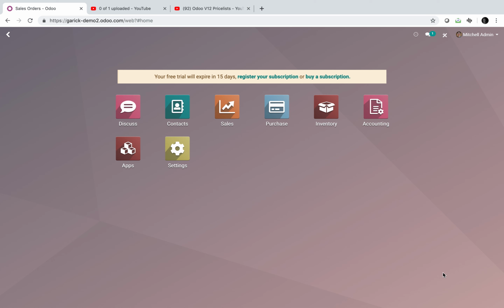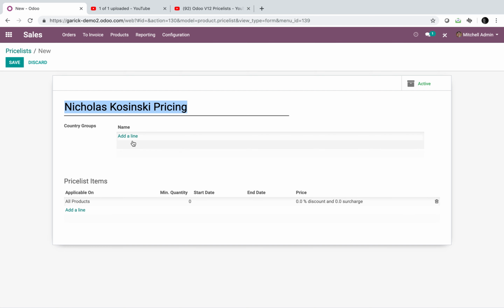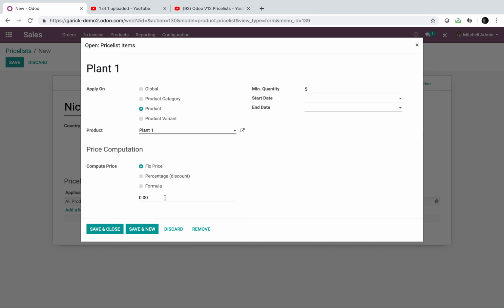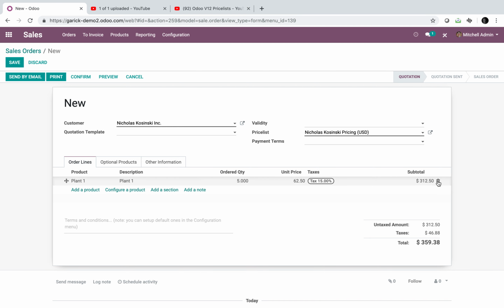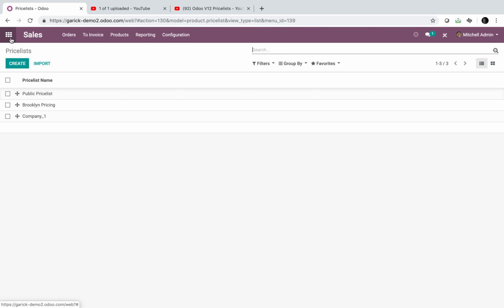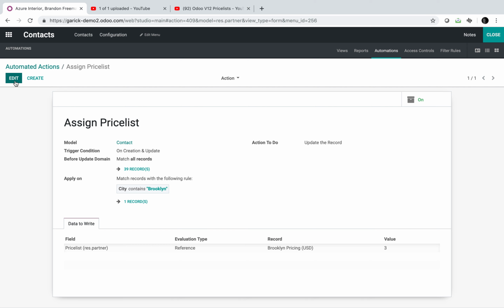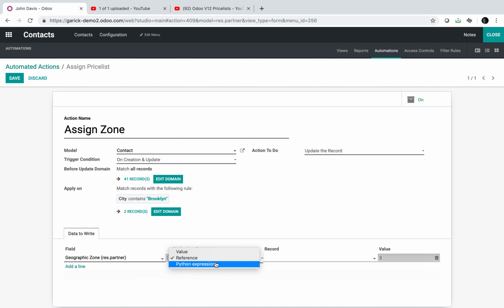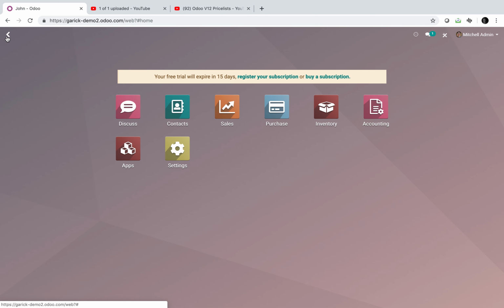Odoo V12 - Automatically Assigning Pricelists